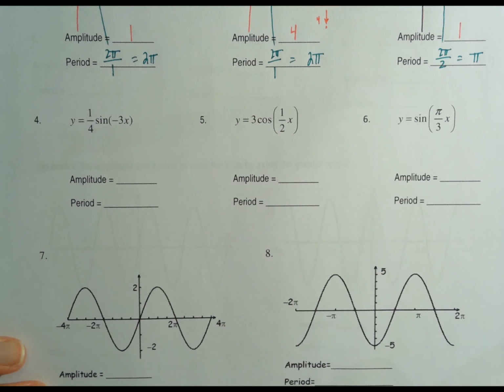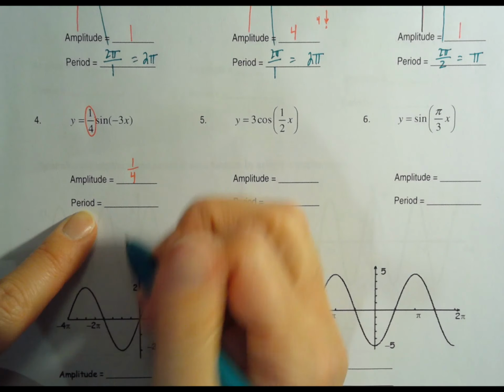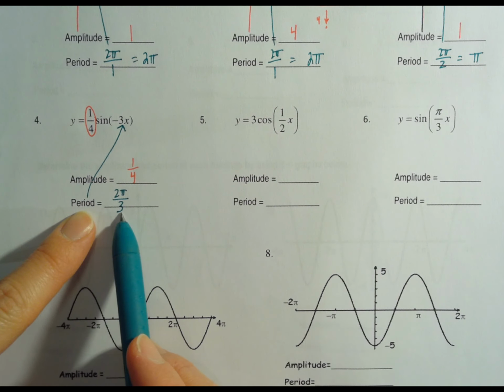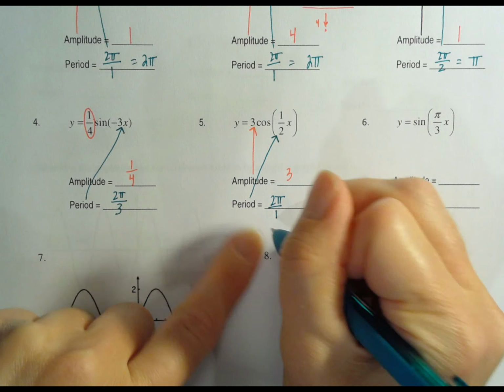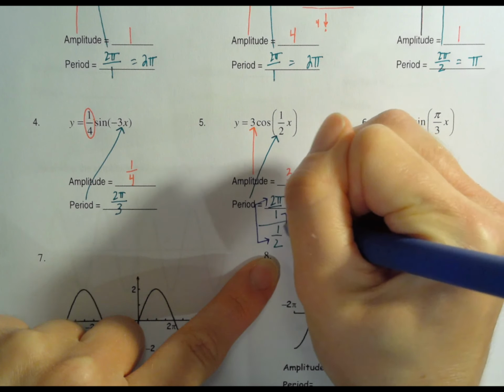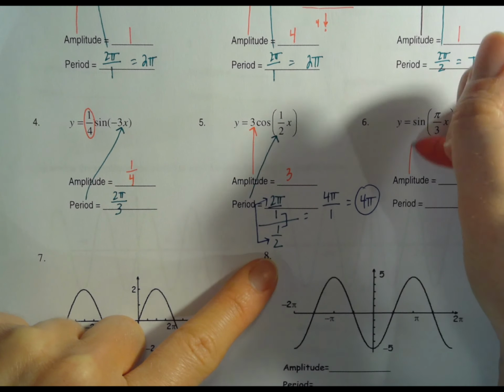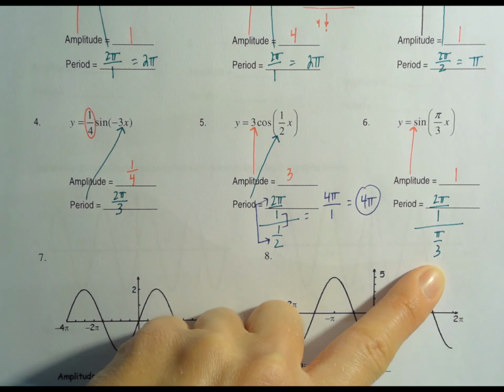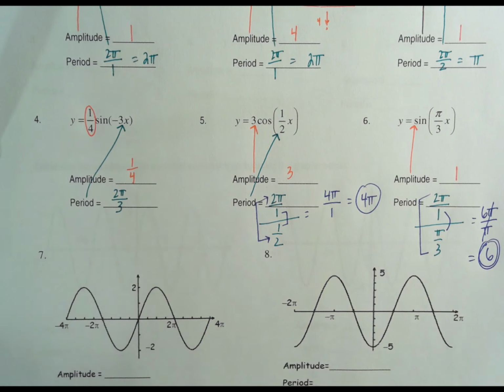Unit 10 Trig Graphing Intro Page 3 Examples 4-6